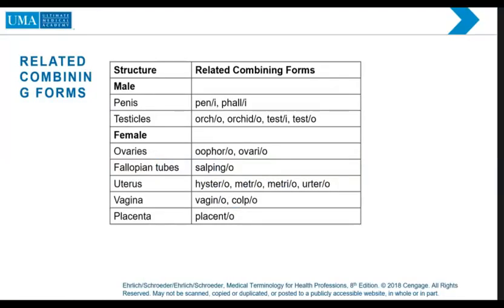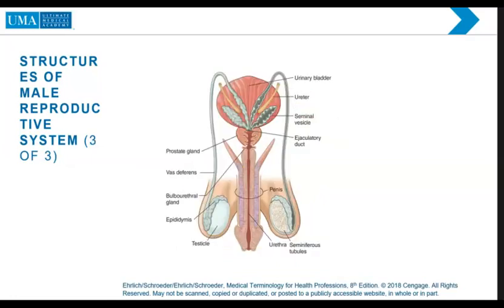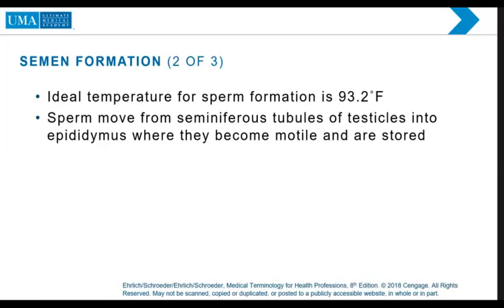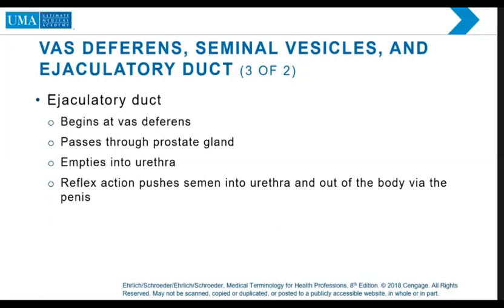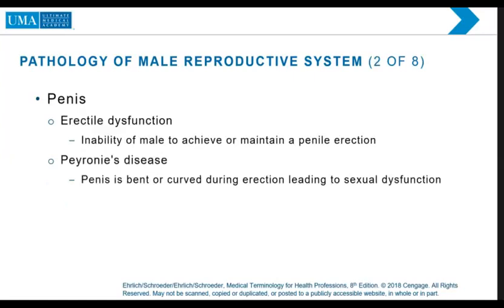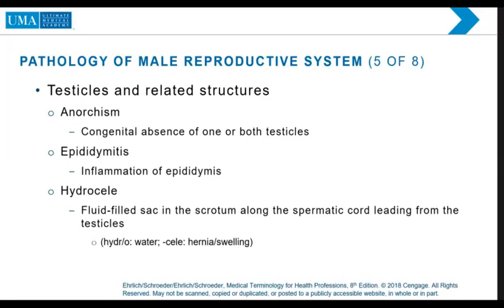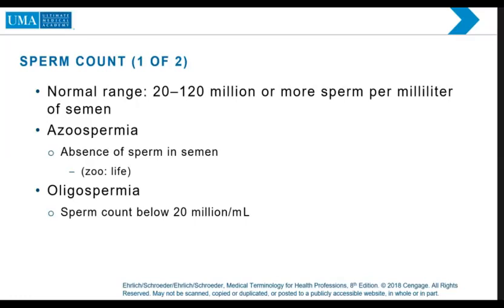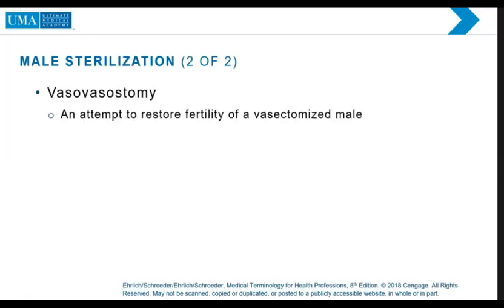ME1160 Week 5 Male Reproductive System Word Parts